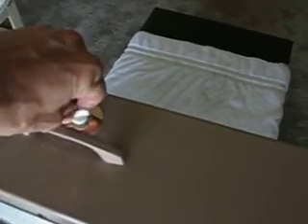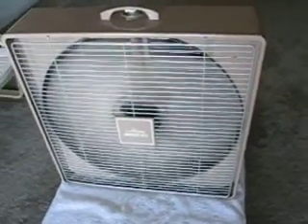Atkins Breeze All Boxfan.AVI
Atkins 20" BreezeAll Boxfan. All metal, 2-speed, not reversable, possible made by Robbins & Meyers. Got it at Unique thrift store for 6 bucks!